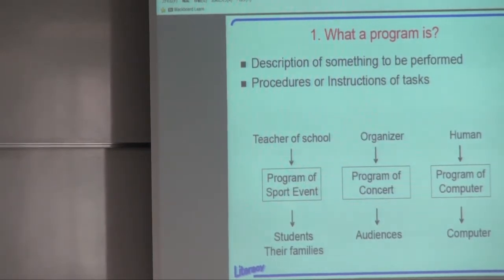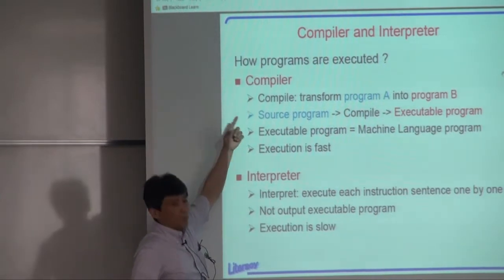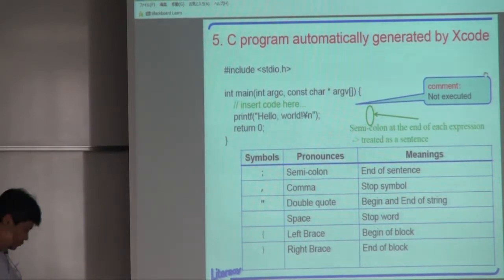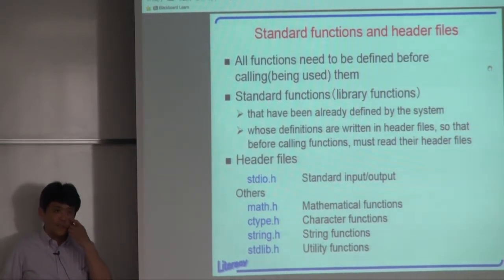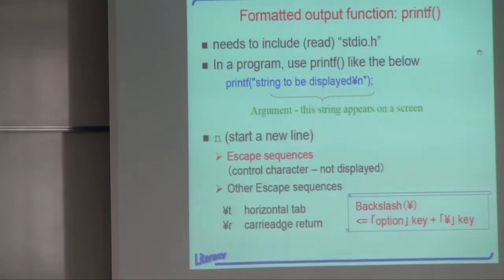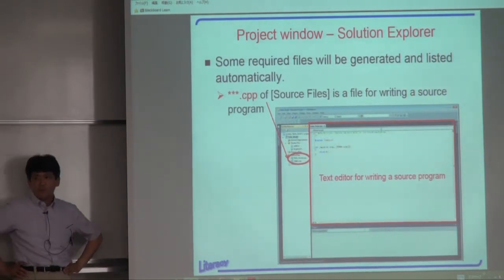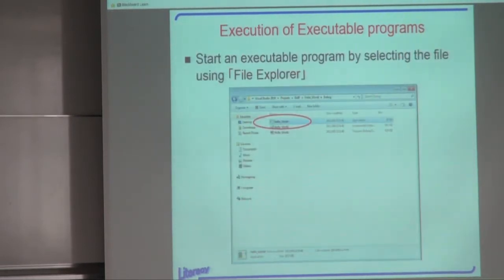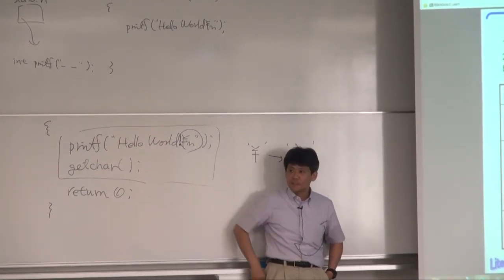G30 Undergrad 2013 Basic of Information Processing vol.5